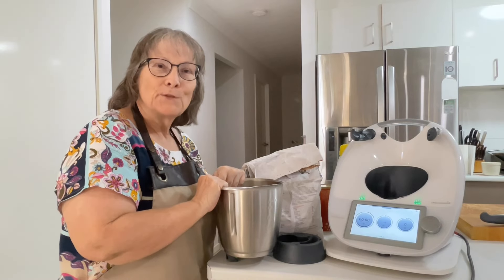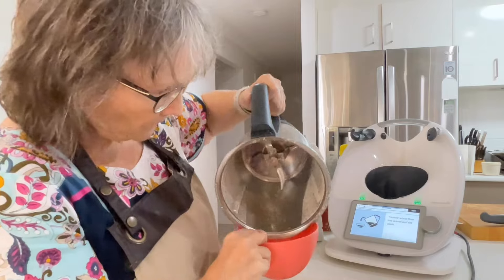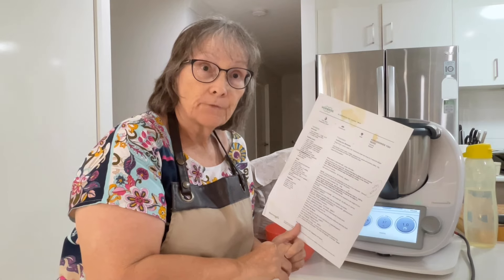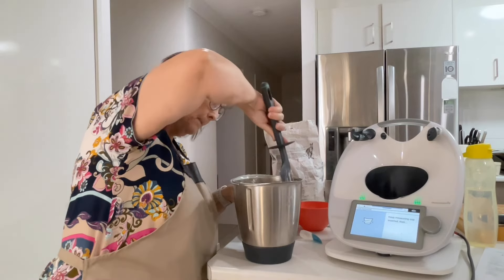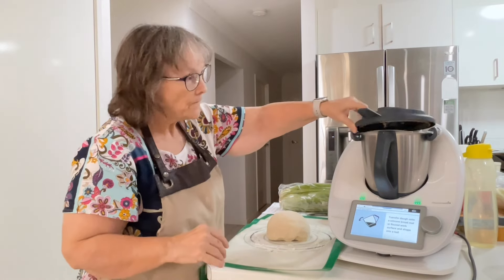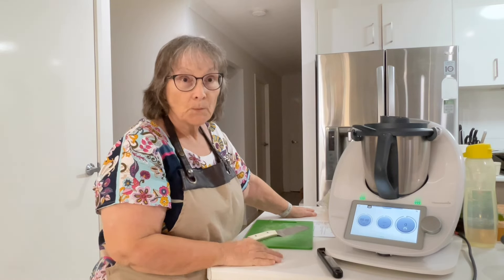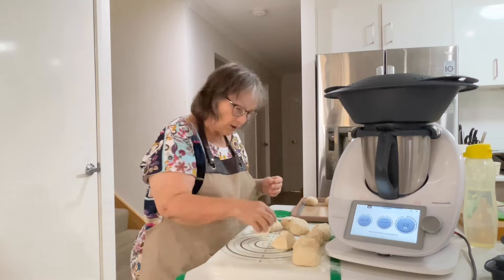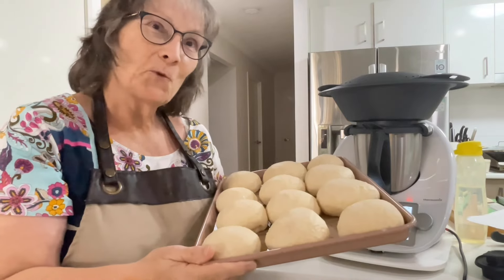Bread Rolls - milling wheat grains in the Thermomix- cooking with Janice